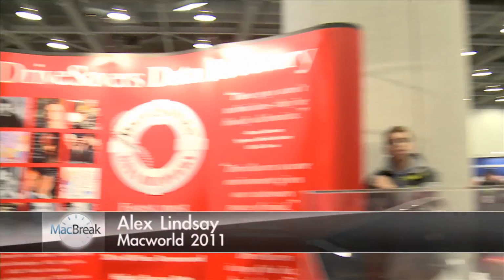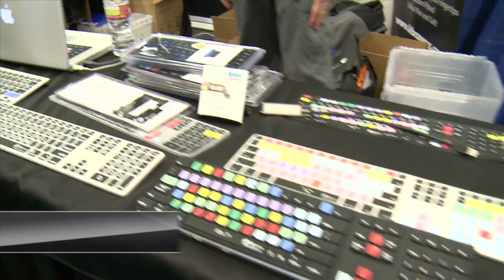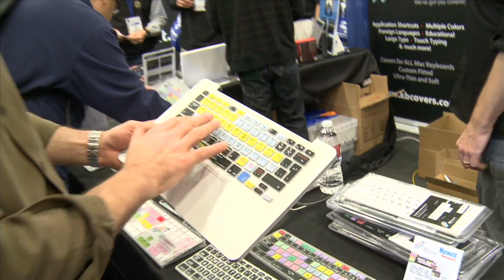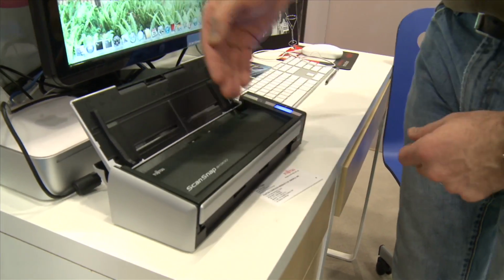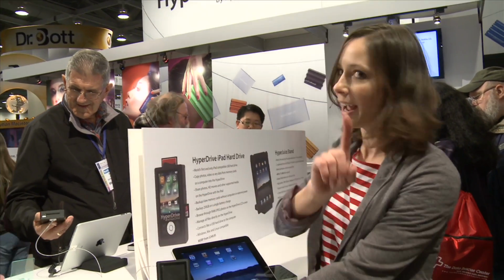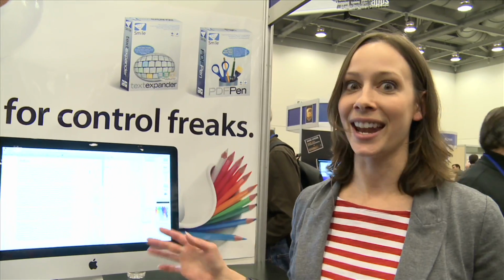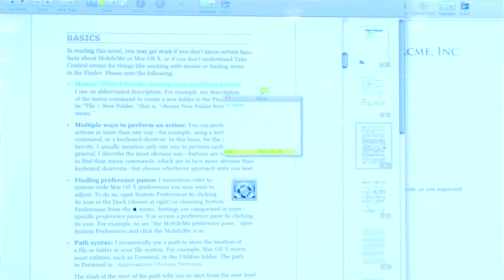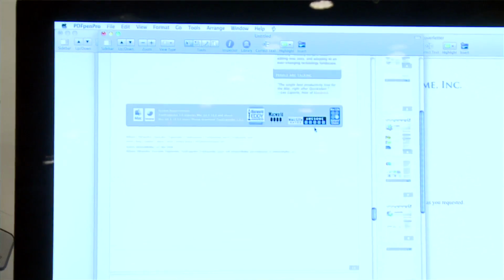Macworld 2011: Office Utilities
Alex Lindsay and Cali Lewis demonstrate some utilities to streamline office workflow.